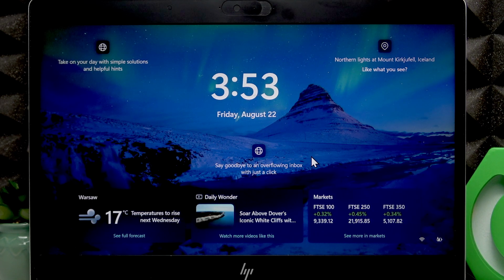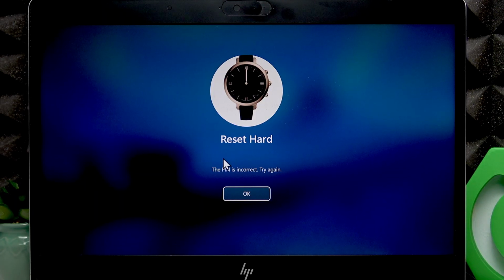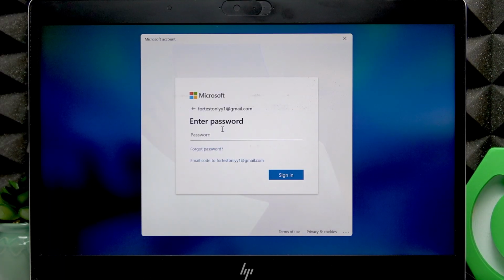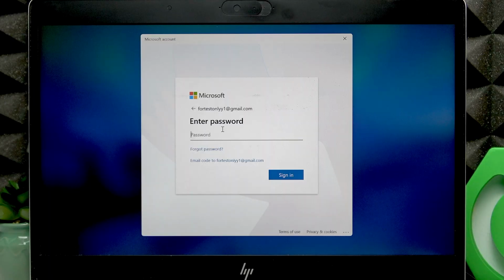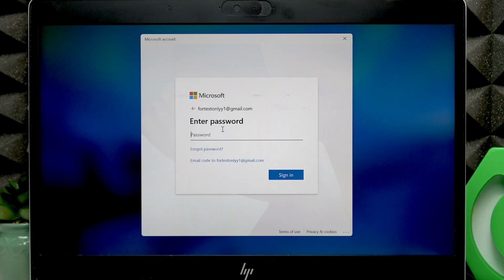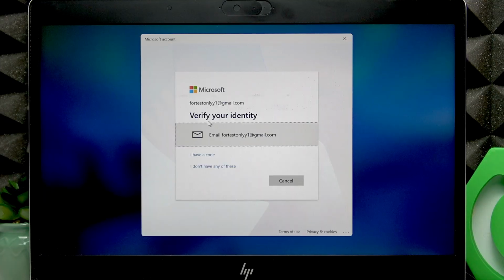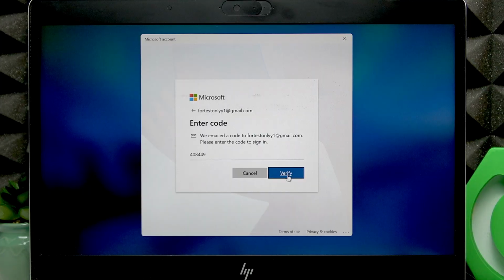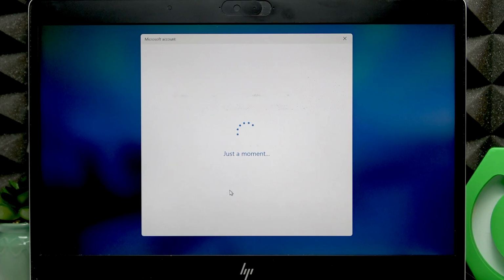HP EliteBook 745 – How to Restore Account PIN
If you forgot your account PIN on the HP EliteBook 745, this video will show you step by step how to restore or reset your PIN and regain access to your laptop. Learn what to do if you see the 'I forgot my PIN' option, how to answer security questions for a local account, and how to reset your PIN with a Microsoft account. We also explain what to do if you can't remember your security answers, including when you need to reinstall Windows. This guide is perfect for anyone locked out of their HP EliteBook 745 and looking for a simple way to recover their account PIN quickly and safely.

How to restore account PIN on HP EliteBook 745?
How to reset PIN if I forgot it on HP EliteBook 745?
What to do if I can't answer security questions on HP EliteBook 745?

0:00 Introduction
0:08 Accessing 'I forgot my PIN' option
0:17 What to do if the option is missing
0:36 Local account: security questions
0:49 Setting a new PIN and security questions
1:01 If you can't answer security questions
1:13 Reinstalling Windows as last resort
1:35 Microsoft account: password recovery
1:48 Verifying identity with email or SMS
2:02 Entering the verification code
2:24 Setting up a new PIN
2:44 Regaining access to your account